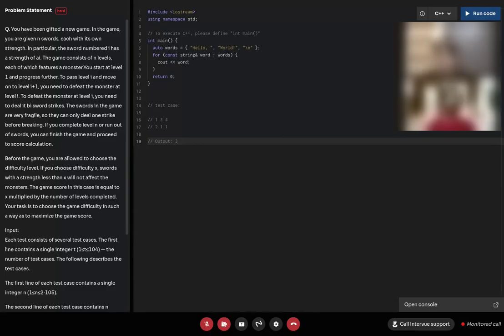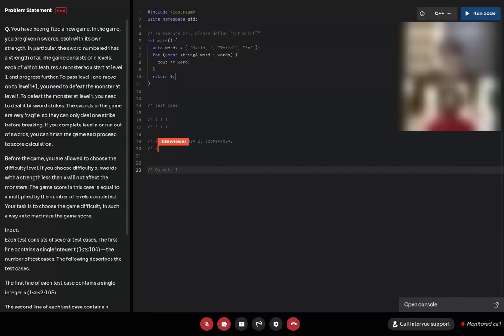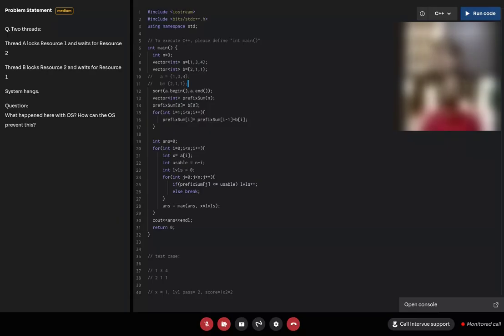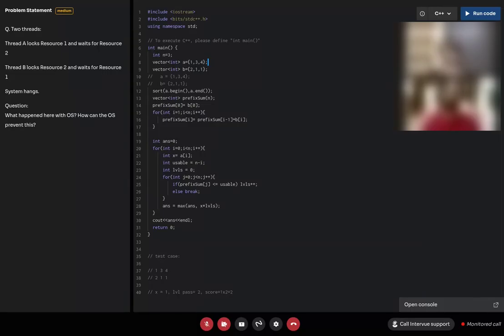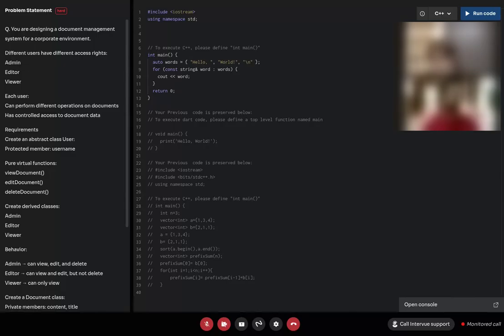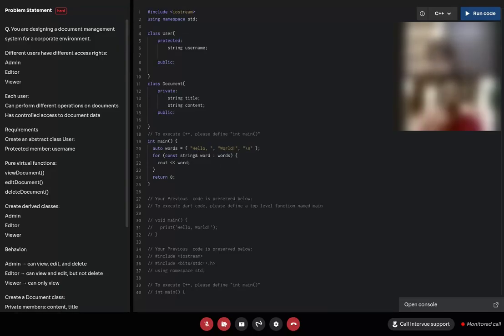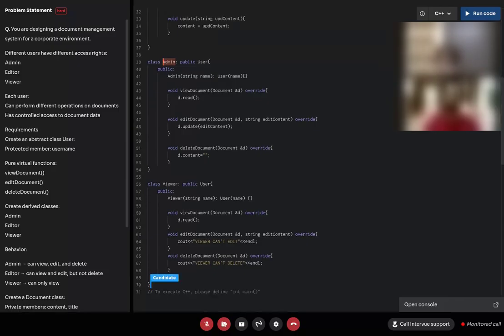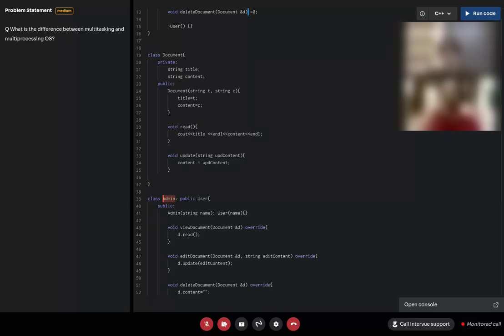Real C++ Coding Interview: DSA, Operating Systems & OOP Design | Real Mock Interview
What does a high-level technical coding interview look like for a top-tier candidate? In this software engineering mock interview, an expert competitive programmer tackles a complex Data Structures & Algorithms (DSA) array problem, breaks down advanced Operating System concepts, and builds a corporate object-oriented design system from scratch.

Watch how the candidate handles live debugging under pressure when a segmentation fault occurs, explains complex logical trade-offs, and maps out system architecture in real-time.

🚀 What's Covered in This Video:
• Candidate Introduction & JEE Advanced Background
• DSA Challenge: The Monster & Sword Strength Problem
• Coding a Prefix Sum Solution in C++
• Live Debugging: Resolving a Sanitizer/Segmentation Fault Error
• Operating Systems: Dealing with Deadlocks & Thread Management
• Multitasking vs. Multiprocessing OS Architecture Trade-offs
• OOP Design: Building a Corporate Document Management System
• Implementing Encapsulation, Abstraction, and Polymorphism in C++

If you are preparing for software engineering interviews at companies like Google, Meta, Amazon, or Microsoft, pay close attention to how the candidate communicates their thought process!

Code along with us! Can you optimize the sword problem to a better runtime complexity? Drop your solution in the comments below! 👇